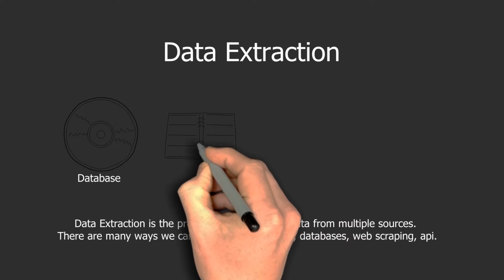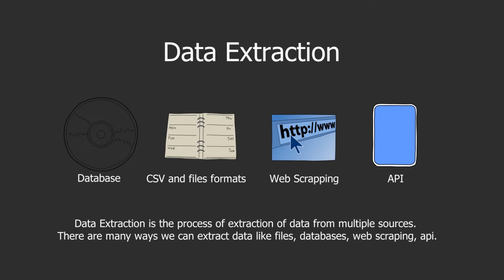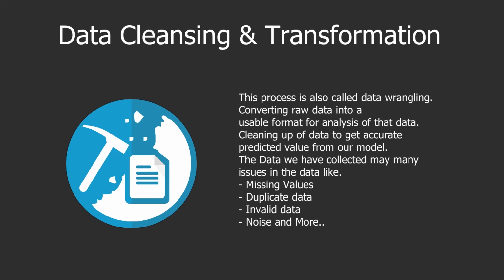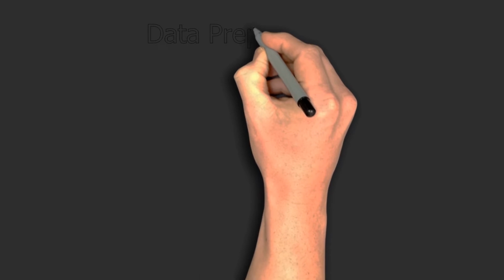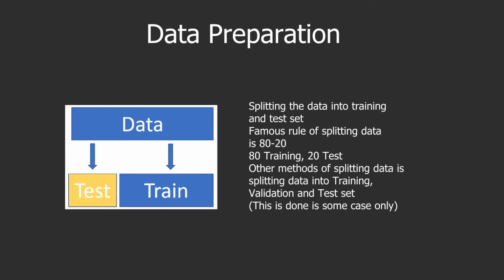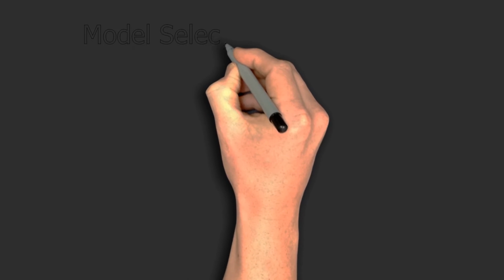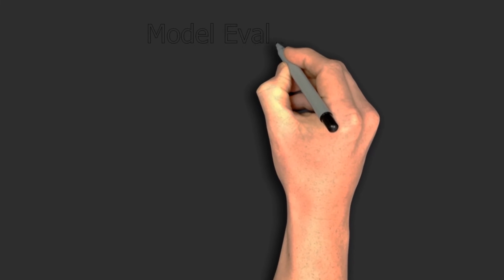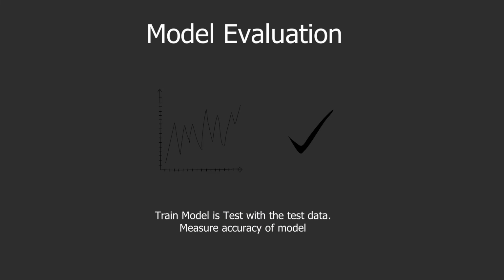Life Cycle of Machine learning | Machine Learning For Beginners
Understand the Life Cycle of Machine learning.
It started with Data Extraction, Data Cleansing and Transformation, Data Preparation, Model Selection, Model Evaluation, Model Deployment, Rebuilding Model
Machine Learning For Beginners as a beginner learn from the basics and understand basic topic and life cycle of the machine learning project. Each part as very important role in get that final result for correct so learn and research more on each topics.
Hi I'm Arun Solomon!
This Channel is for Coders out there who loves to coding and who want to improve the coding skills. The Tutorial will be related to data science, data engineer, cyber security, Web and mobile and much more.